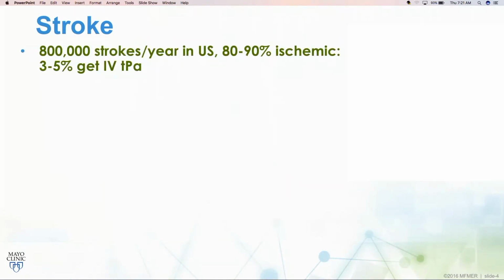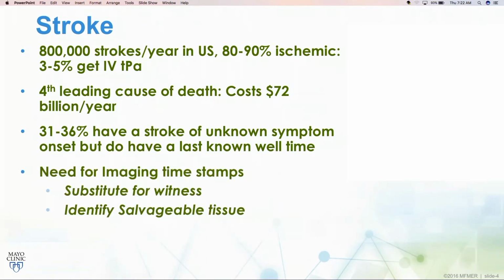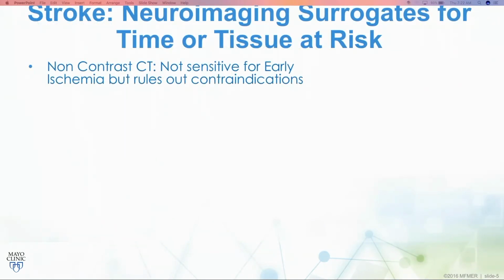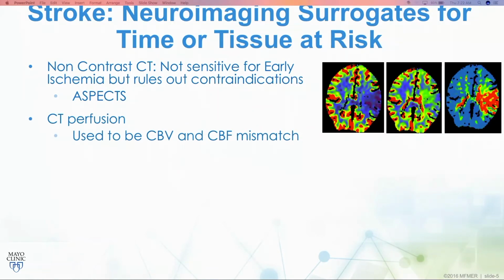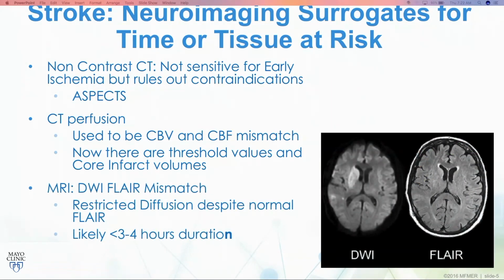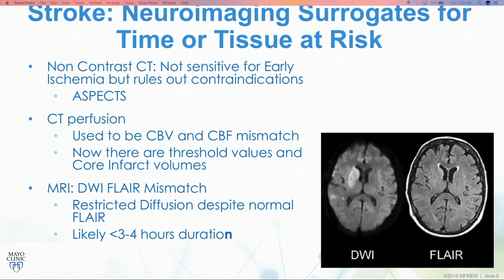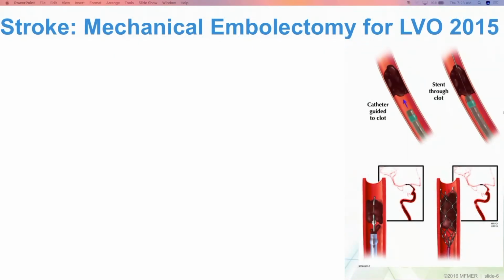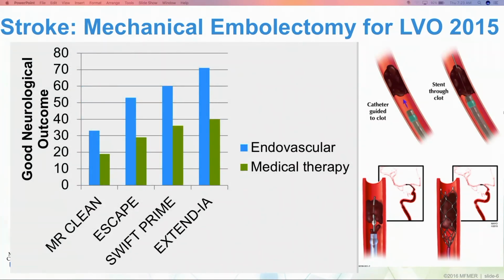Neuroradiological Pearls for Neuro ICU by Jonathan M. Morris, MD | Preview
Check out this preview of Neuroradiological Pearls for Neuro ICU by Jonathan M. Morris, MD. You can view the full video and many others like this by being a subscriber. Learn from the world's best doctors, online with GIBLIB!